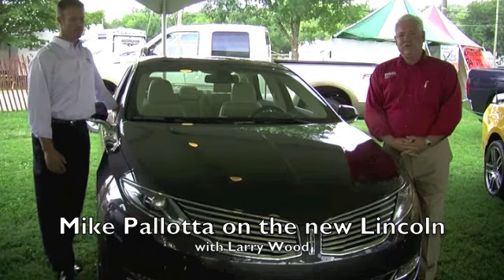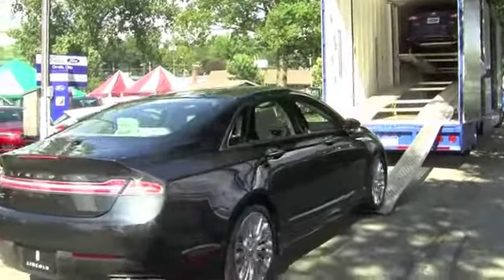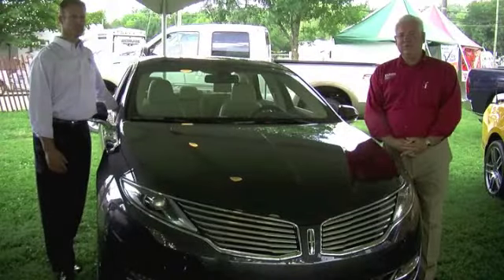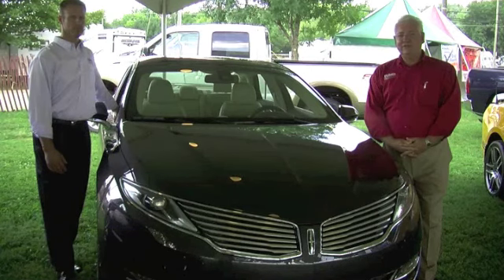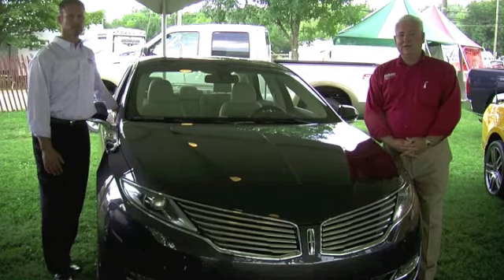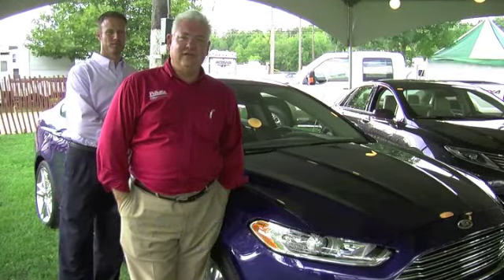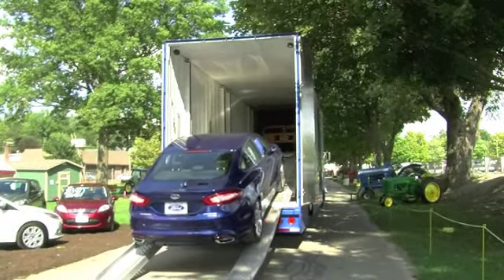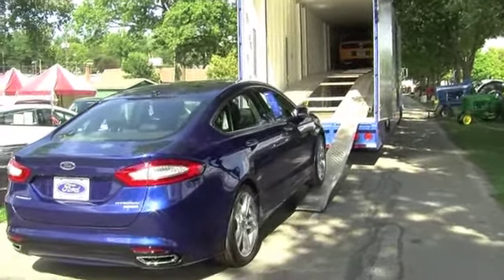Pallotta Ford Lincoln brings prototypes to Wayne County Fair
Mike Pallotta, president of Pallotta Ford Lincoln in Wooster, Ohio, has on display a prototype 2013 Ford Fusion, as well as the new Lincoln MKZ and Mustang Laguna Seca.